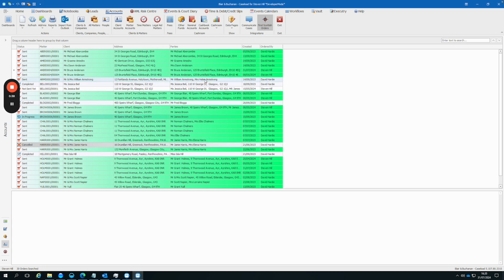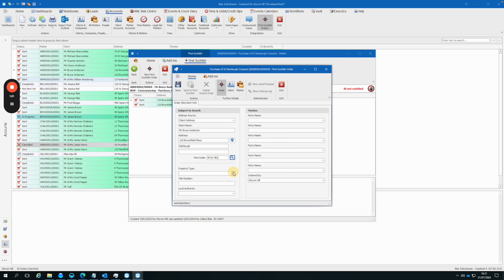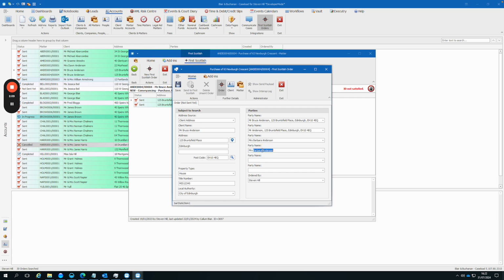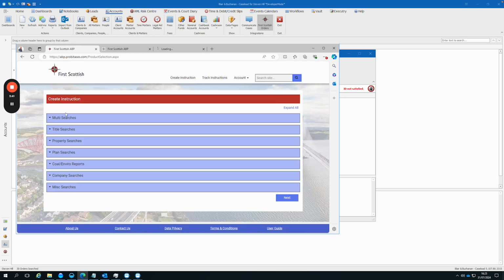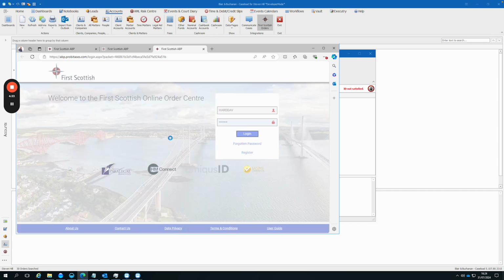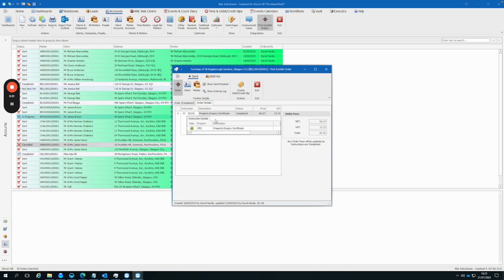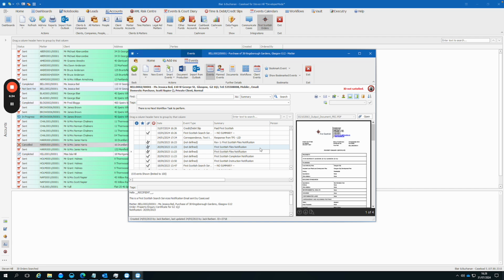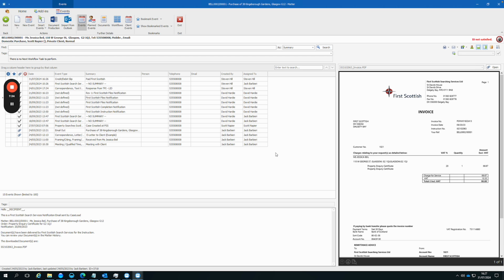CaseLoad Features - First Scottish Search Services Integration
CaseLoad’s integration with First Scottish Search Services streamlines the process of ordering property searches directly from within the case management system, reducing data duplication and improving efficiency for legal professionals handling conveyancing transactions.

Key benefits include:

- Seamless Order Placement: Pulls data directly from your case, reducing double entry.

- Automated Updates: Completed reports and invoices are automatically saved to your matter.

- Simplified Finance: Generate debit/credit slips and submit them to your Cashroom in a click.

If you’d like to get set up or learn more, get in touch with our team today!